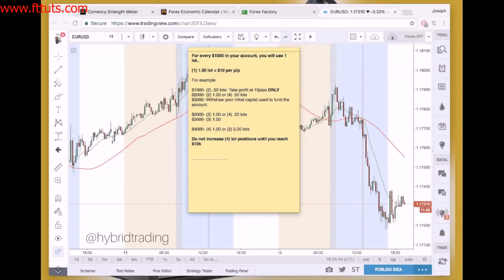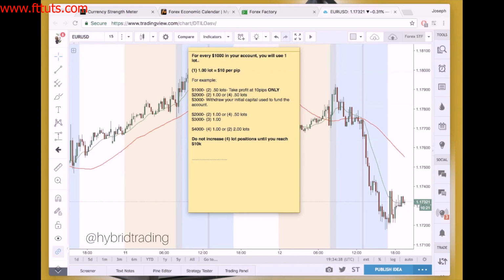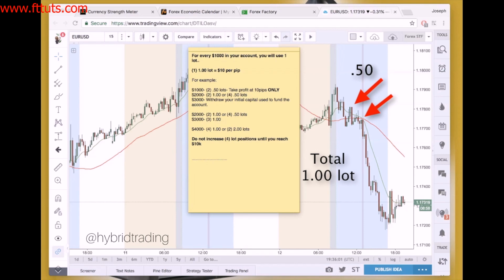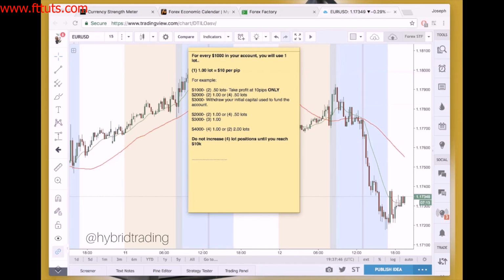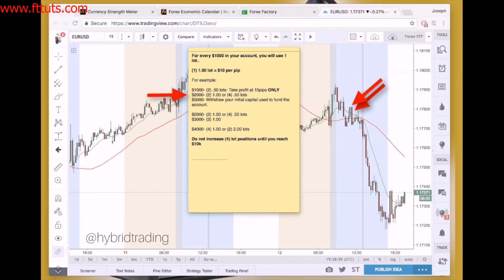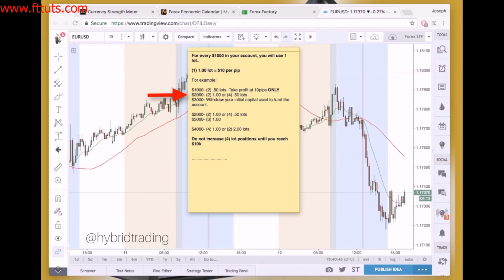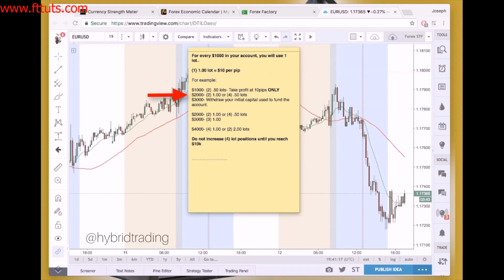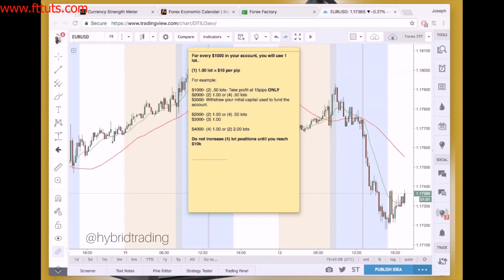02 Money Management